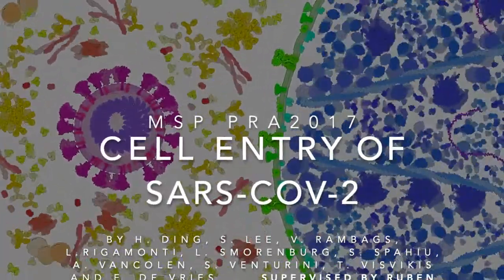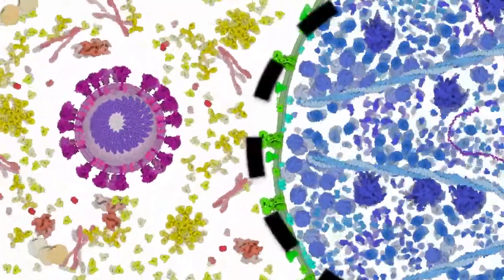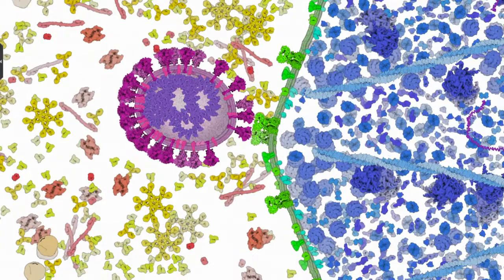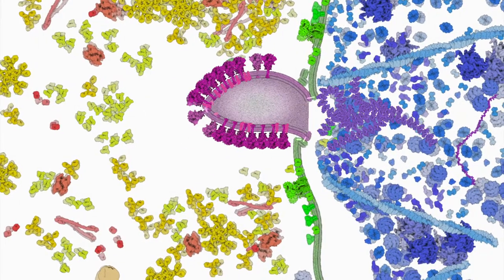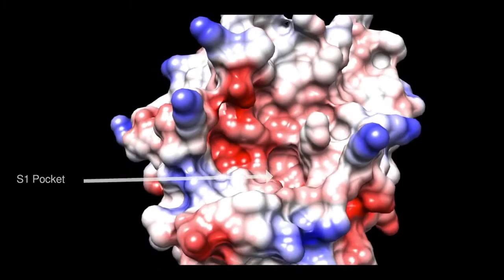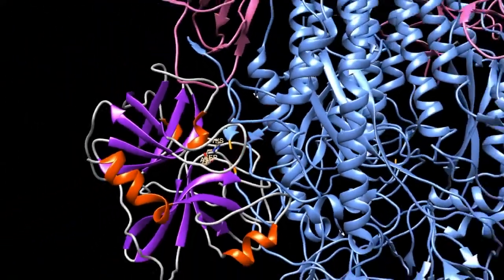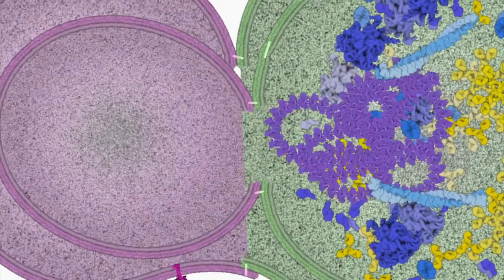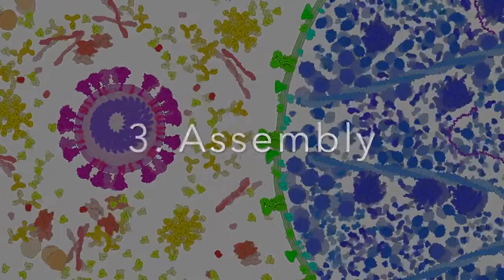كيف يثبث الفيروس نفسه داخل الجسم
عن مرض كوفيد-19

تعد فيروسات كورونا فصيلة كبيرة من الفيروسات التي تسبب اعتلالات تتنوع بين الزكام وأمراض أكثر وخامة، مثل متلازمة الشرق الأوسط التنفسية (MERS-CoV)، ومتلازمة الالتهاب الرئوي الحاد الوخيم (سارس) (SARS-CoV). ويُمثِّل فيروس كورونا المستجد (nCoV) سلالة جديدة لم يسبق تحديدها لدى البشر من قبل.

وتعد فيروسات كورونا حَيَوانِيّة المَصْدَر، ويعني ذلك أنها تنتقل بين الحيوانات والبشر. وتوصَّلت الاستقصاءات المستفيضة إلى أنَّ فيروس كورونا المسبب لمتلازمة الالتهاب الرئوي الحاد الوخيم (سارس) قد انتقل من سَنَانير الزبَّاد إلى البشر، بينما انتقل فيروس كورونا المسبب لمتلازمة الشرق الأوسط التنفسية من الجمال الوحيدة السنام إلى البشر. وينتشر العديد من فيروسات كورونا المعروفة بين الحيوانات، ولم تُصيب البشر بعد.

وتشمل الأعراض الشائعة للعدوى أعراضًا تنفسية والحمى والسعال وضيق النفس وصعوبات في التنفس. وفي الحالات الأكثر وخامة، قد تسبب العدوى الالتهاب الرئوي، ومتلازمة الالتهاب الرئوي الحاد الوخيم، والفَشَل الكُلَويّ، وحتى الوفاة.

وتشمل التوصيات الموحدة للوقاية من انتشار العدوى: غسل اليدين بانتظام، وتغطية الفم والأنف عند السعال والعطس، وطهي اللحوم والبيض جيدًا. بالإضافة إلى تجنب مخالطة أي شخص تبدو عليه أعراض الإصابة بمرض تنفسي، مثل السعال والعطس.
كيف يغزو فيروس «كورونا» خلايانا

مع تجاوز أعداد المصابين بفيروس كورونا المستجد المليون ونصف مليون إصابة مؤكدة، تتجه أعين العالم إلى العلماء والباحثين، ينتظر الجميع -بفارغ الصبر- نتائج الأبحاث التي تجرى على قدم وساق من أجل التوصل إلى علاج فعال للفيروس. ولكي يتمكن الباحثون والعلماء من مواجهة تلك الجائحة التى انتشرت فى العالم كالنار فى الهشيم، لا بد أن يتسلحوا بالفهم الدقيق والمعرفة الواضحة عن ذلك الفيروس.

إن أحد مفاتيح معالجة هذا الوباء هو فهم آلية التعرف على مستقبِلات الفيروس التي تنظم قدرته على العدوى وإحداث المرض. لهذا يشتغل قطاع واسع من الباحثين بدراسة المادة الوراثية للفيروس فى محاولة للتوصل إلى العلاقة التطورية بينه وبين فيروسات أخرى، ما يسهم فى فهمه ومعرفة الآلية التى يعمل بها داخل الجسم.

في هذا الإطار، نشرت دورية نيتشر دراسة جديدة أجراها فريق من الباحثين فى جامعة مِنيسوتاالأمريكية، يمكنها أن تزيل قدرًا كبيرًا من الغموض الذي يحيط بالفيروس. عقدت الدراسة مقارنةً بين فيروس كورونا المستجد وأقرب أقربائه من عائلة الفيروسات التاجية، فيروس"سارس" SARS، الذي سبَّب فاشية عام 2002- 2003 وأدت إلى وفاة أكثر من 700 شخص.

أظهرت نتائج الدراسة أن الطفرات التي طرأت على فيروس كورونا المستجد جعلته أكثر شراسةً وخطورة، وبرغم أن كلا الفيروسين يرتبط بالمُستقبِل نفسه على خلايا الإنسان -مُستقبل الإنزيم المحول للأنجيوتنسين-2 (hACE2)- ولكن فيروس كورونا المستجد ذو قدرة على الارتابط به بشكل أكثر إحكامًا، بفضل الطفرات التي حدثت للمادة الوراثية ونتج عنها تغيرات في بنية الفيروس نتيجة تغيُّر بعض الأحماض الأمينية فى "نطاق ارتباط المستقبل"، وهو الجزء الذي يرتبط بمستقبِلات (hACE2)، ويُعرف اختصارًا بـRBD، مما أدى إلى زيادة انجذابه وملاءمته لتلك المستقبلات.

نظرة عن قرب

يتكون التركيب البنيوي لفيروس كورونا من غشاء بروتيني يبلغ قُطره 50 -200 نانومتر، ويغلف بداخله الحمض النووي الخاص بالفيروس RNA، وكباقي الفيروسات التاجية يتكون الفيروس من أربعة أنواع من البروتينات البنيوية تُسهم في تكوين هيكل جسم الفيروس، منها البروتين (S) الذي يُعرف بـ(بروتين الحَسَكَة)، الذي يشكل النتوءات الشوكية الموجودة على سطح الفيروس وتمنحه الشكل التاجي المميز.

يقول "فانغ لي"، أستاذ مساعد في قسم العلوم البيطرية والعلوم الطبية الحيوية، بجامعة مينيسوتا الأمريكية، والذي قاد الفريق البحثي للدراسة، فى تصريحاته لـ"للعلم": "لِكَي يصيب الفيروس إحدى الخلايا بالعدوى، يستخدم البروتين (S)، الذي يرتبط بالمستقبِلات الموجودة على غشاء الخلية المضيفة -خلايا الرئة- مثل ارتباط المفتاح بالقفل، ويُمكِّن ذلك الارتباط الفيروس من دخول الخلية، لذا فإنه يُعَد خطوة مهمة فى حدوث العدوى. كما تحدد آلية ذلك الارتباط نوع العائل الذي يمكن أن يصيبه الفيروس".

ووفقًا لما جاء فى البيان الصحفي الذي أصدرته جامعة مِنيسوتا الأمريكية، فإن تلك الدراسة تُعَد الأولى من نوعها التي تستخدم الأشعة السينية لتحديد التركيب البلوري ثلاثي الأبعاد للمركب الناتج عن ارتباط الفيروس مع مُستقبل (hACE2) من أجل التوصل إلى الطفرات التي طرأت على هيكله، والتي تميز فيروس كورونا المستجد وتجعله أكثر قدرةً على إحداث العدوى، مقارنةً بفيروسات تاجية أخرى مثل "سارس" وفيروس RaTG13، وهو فيروس تاجي آخر يصيب الخفافيش ويرتبط بالمُستقبِل نفسه (hACE2).

من أين جاء الفيروس؟

تعزِّز الدراسة نظرية تطور الفيروس من فيروسات تاجية أخرى، ما أسهم في انتقاله من عائل إلى آخر، إذ وجدت أن الفيروس الخفاشي RaTG13 يحتوي على تسلسل أحماض أمينية فى موضع ارتباط الفيروس RBD مشابهة لتلك الموجودة في الموضع نفسه من فيروس كورونا المستجد، مما يرجح أن فيروس كورونا المستجد قد يكون ناتجًا عن تطور الفيروس RaTG13.

وتُشير الدراسة إلى أن الطفرات التي حدثت فى موضع ارتباط الفيروس ربما ساعدت على تطوره بشكل يسمح له بالانتقال من الخفافيش إلى البشر. ولكن لا يزال هناك اختلافات بين الفيروسين، منها ما يتعلق بهيكله البنائي، والتآلف الكيميائي بين الفيروس والمُستقبل (hACE2). بينما يعتقد بعض العلماء...